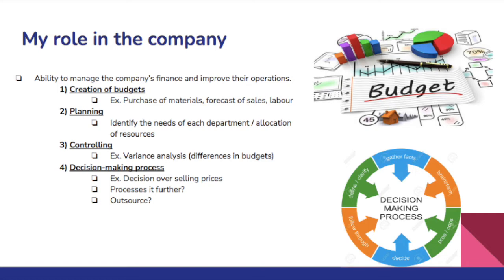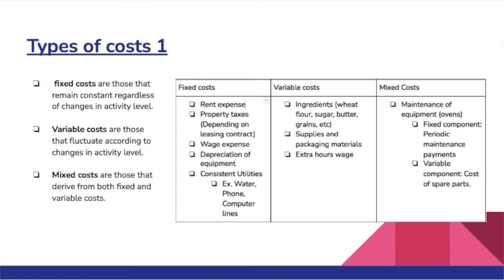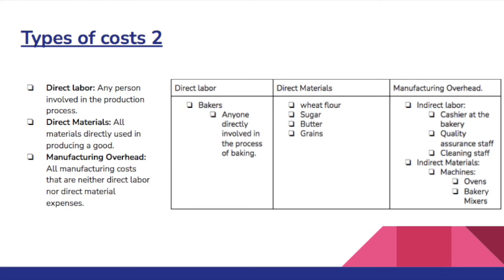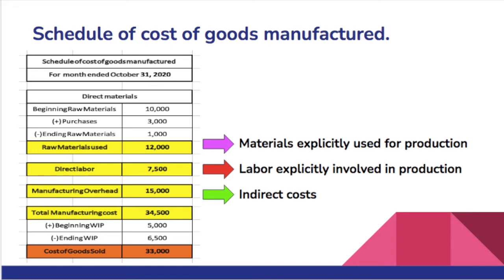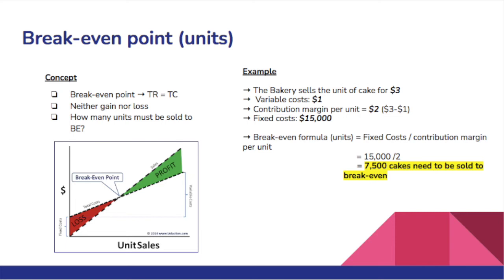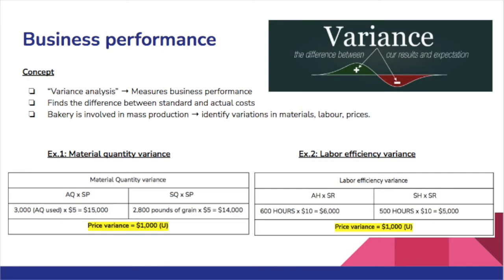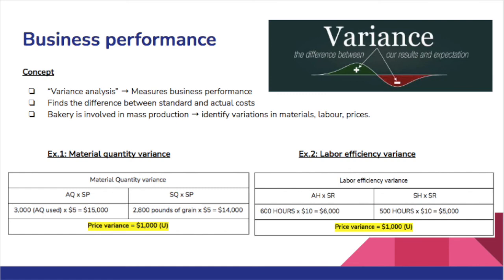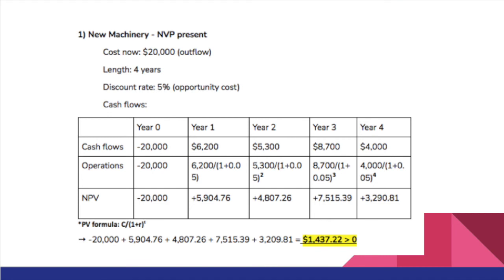Managerial accounting presentation - Chirag Bhambhani